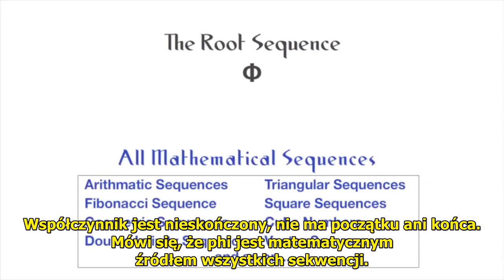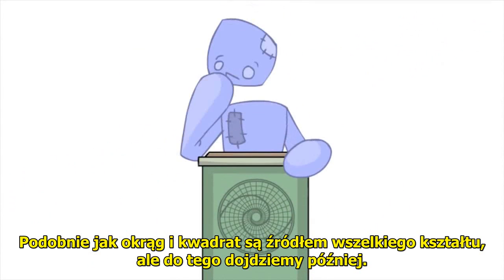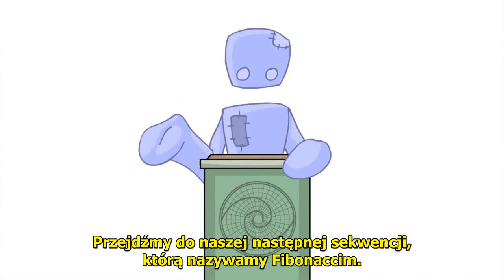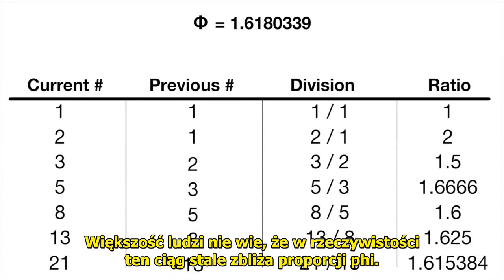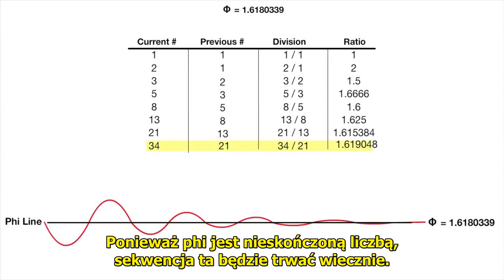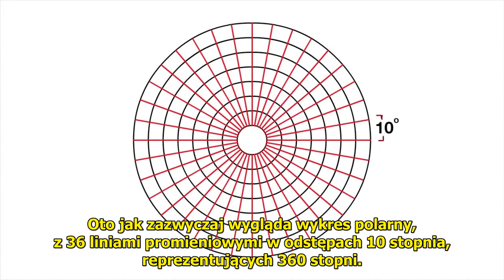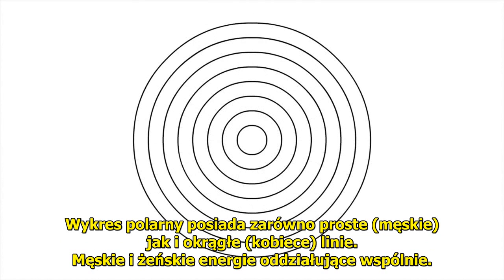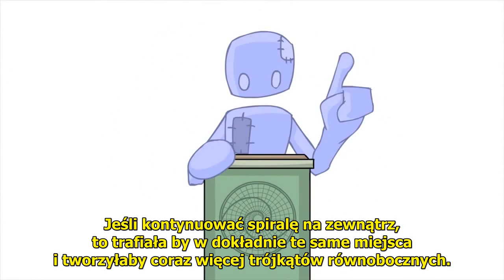Spirit Science 10 ~ Math of God napisy PL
Duchowa Nauka 10 - boska matematyka